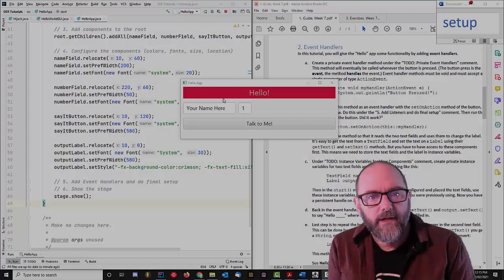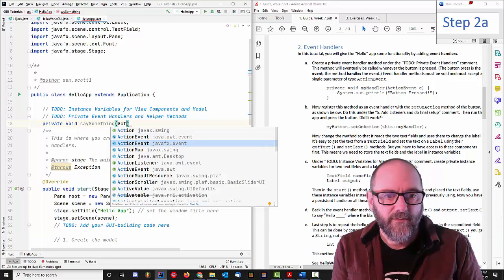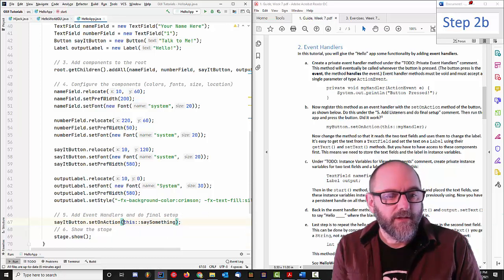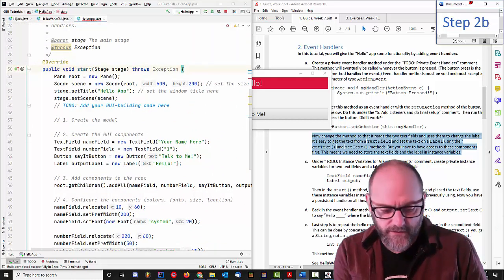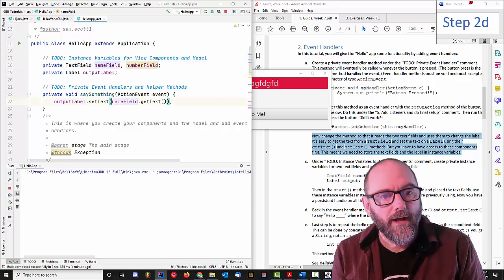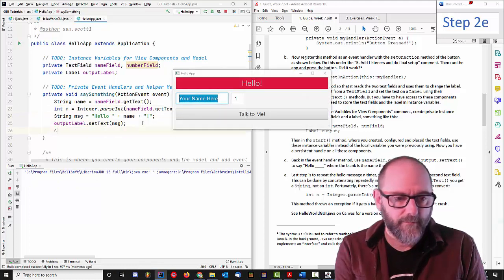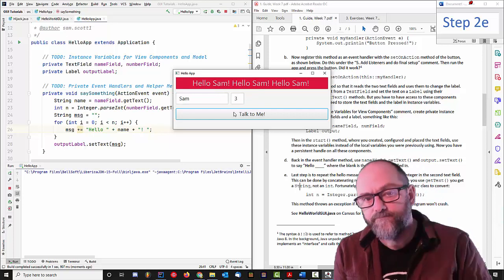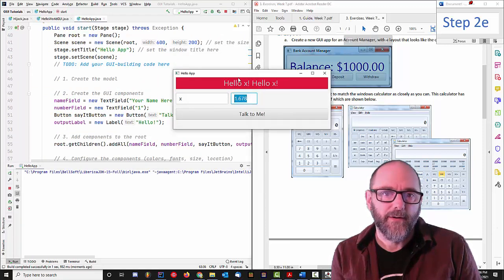Programming in Java 7.2 - Event Handlers